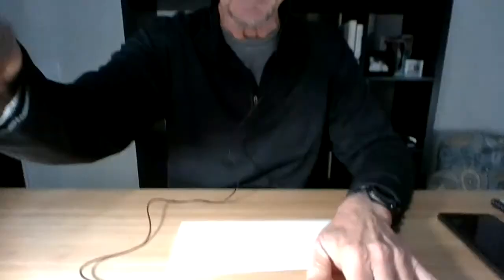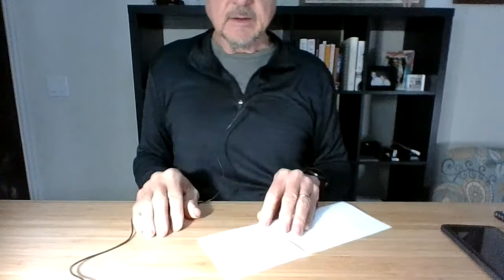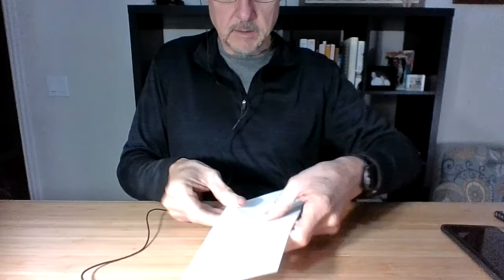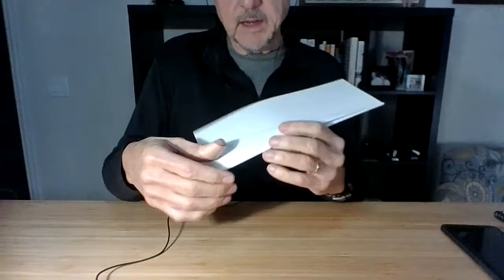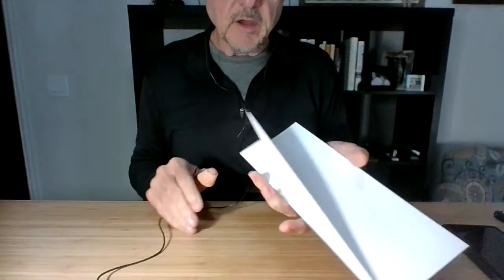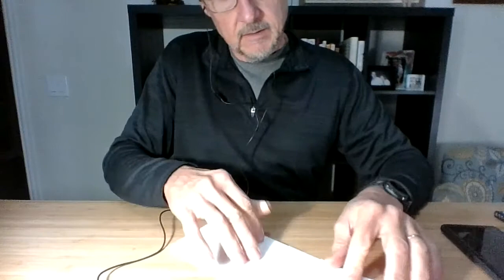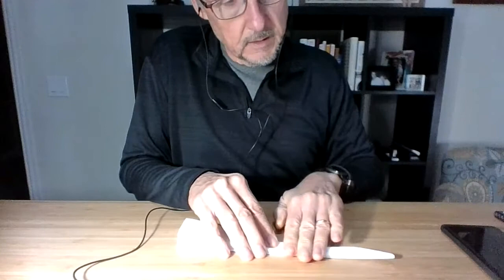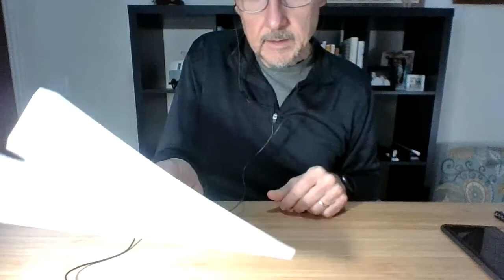Noah's New Airplane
This is a short video to show Noah how to make his own super-fast paper airplanes!